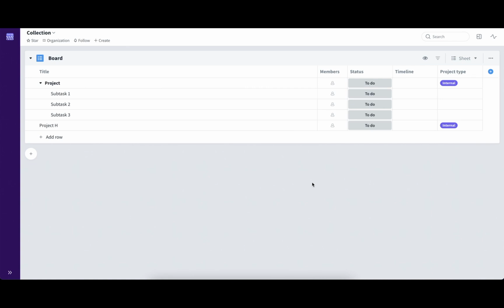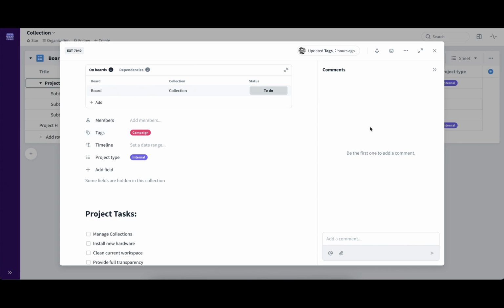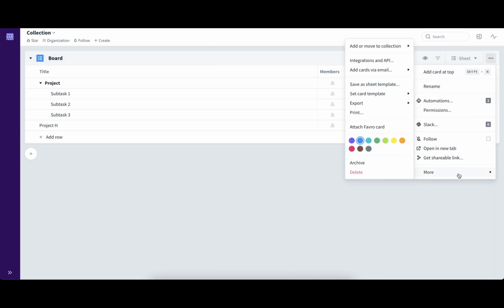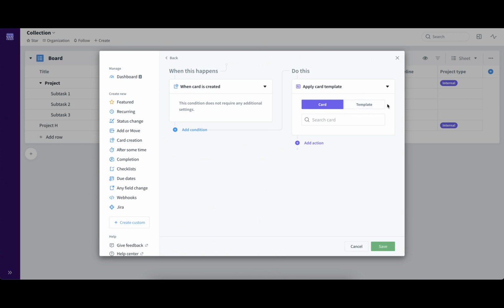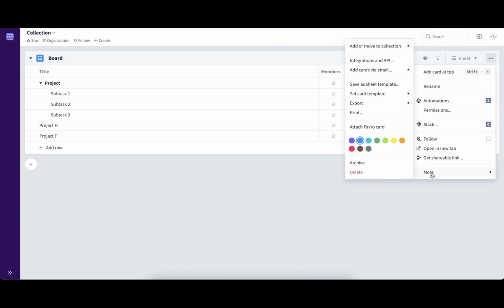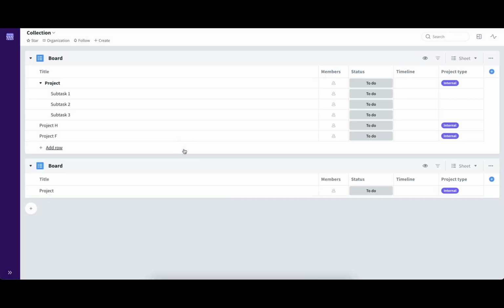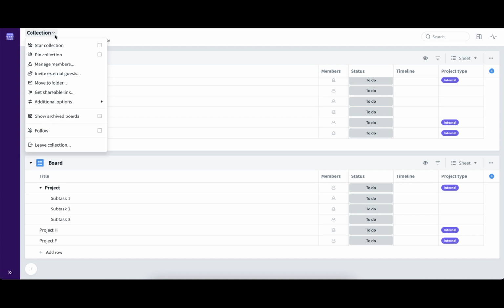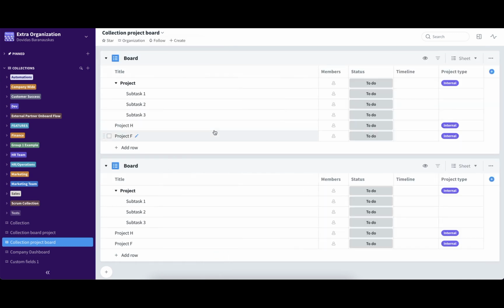How to Set Up Templates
In this video we go through the basic instructions of how do templates work,  and how to set them up.